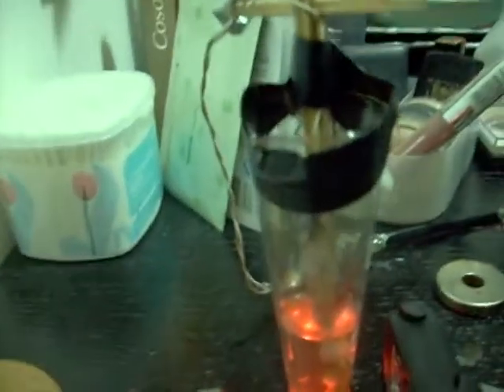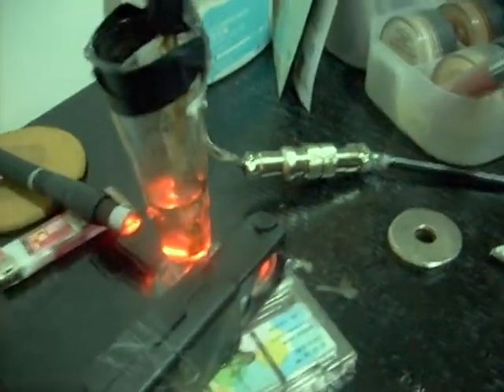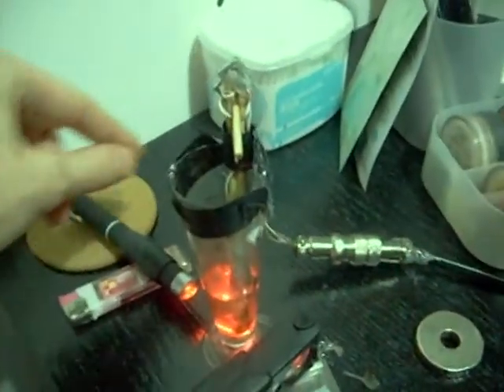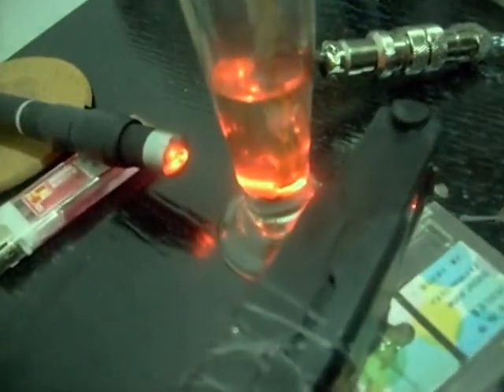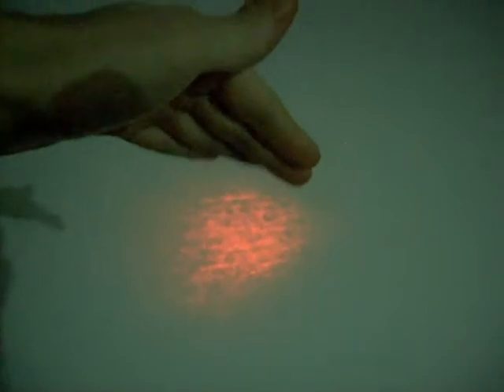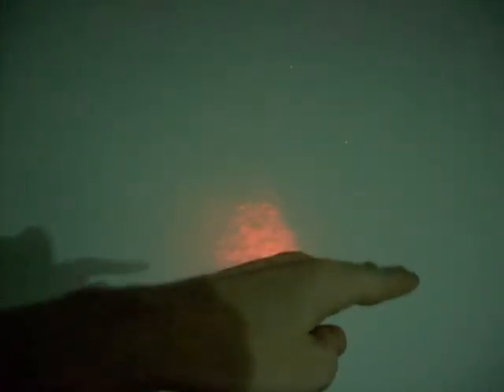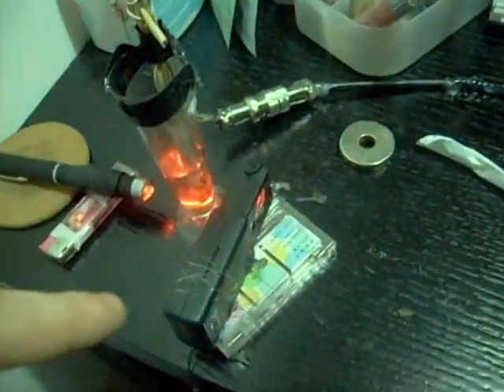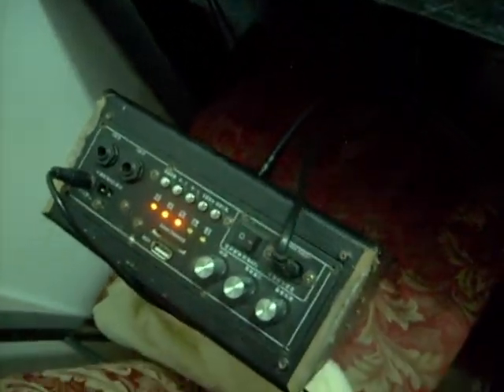DIY Music Laser Show - Water + Magnet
This is a simple way to dump an audio signal into an electro-magnet and make a music laser show. But this is much better than just spinning or moving the laser. It creates a "laser microscope" and dumps the magnetic fields into a small region which is magnified.

There is no real "construction" required, per se, asides from pehaps the electro-magnet if you choose to hand wind it like me. You will require some items, namely: A laser pointer, A small glass container made of clear thin glass, a permanent magnet, an electro-magnet, an audio amplifier, some magnetic power (DIY instructions in link above this paragraph), and a screen or white wall (you can make an easy screen with tape and white printer paper)

Setting it up and aligning it can be troublesome. I use a little hot-glue to stick everything in place nice and tight.

Various things affect the laser show (asides from color and intensity, which primaily determined by the power and color of the laser)
Placement of the permanent magnet(s) determines the "base"
Placement of the electromagnet determines the "reaction"
Quantity of power affects "density"
Theoreticals(untested):
Quality of powder should affect reaction
Quality of water/solution should affect reaction, and affect color/intensity
Quality (shape/size/multiple) of electro-magnet affect reaction

Water computing : My Passion of building an Ionic Water Computer

Dscript introduction : An Introduction to Dscript 2d Writing System